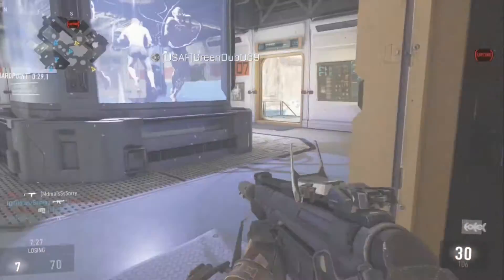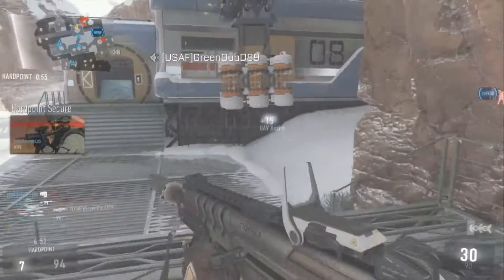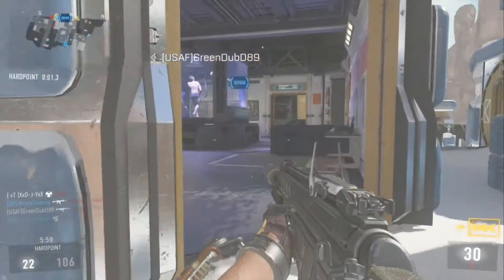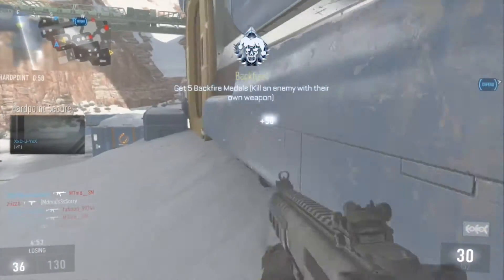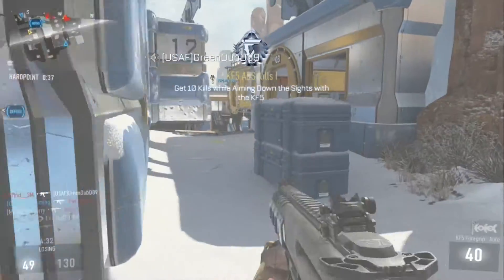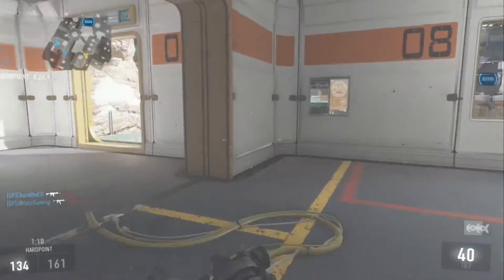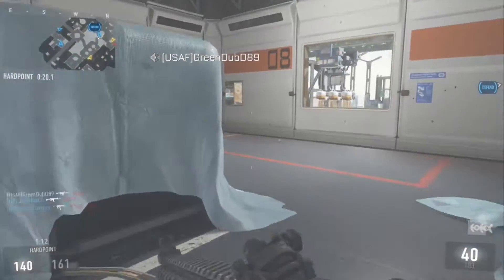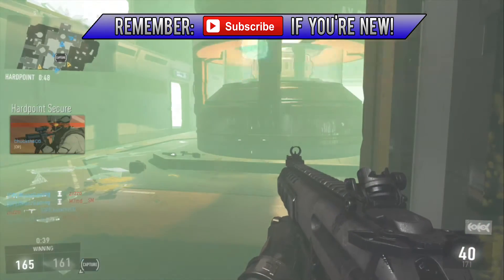COD: Advanced Warfare - "DNA BOMB" on BioLab w/ KF5/HBRa3! (Call of Duty: AW "DNA BOMB" Gameplay)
100 LIKES?

COD: Advanced Warfare - "DNA BOMB" on Biolab w/ KF5/HBRa3!
COD: Advanced Warfare - "DNA BOMB" W/ KF5
COD: Advanced Warfare - "DNA BOMB" With KF5
COD: Advanced Warfare - "DNA BOMB" with Hbra3